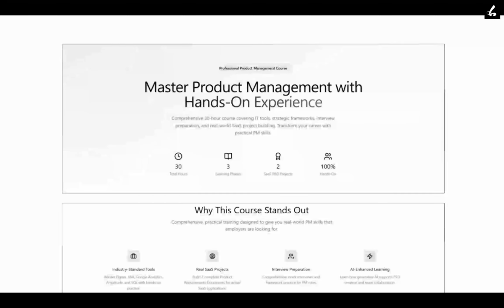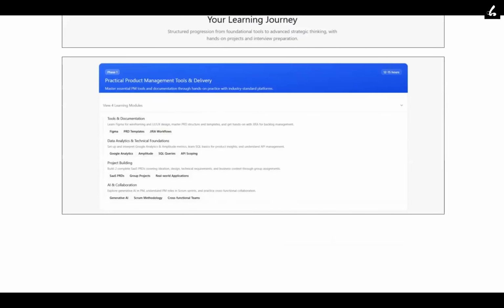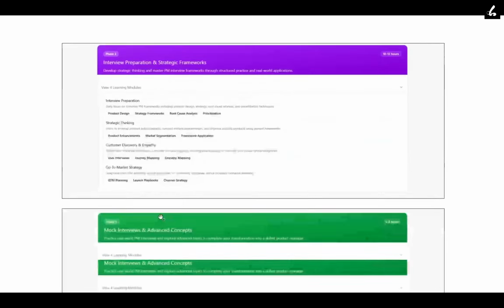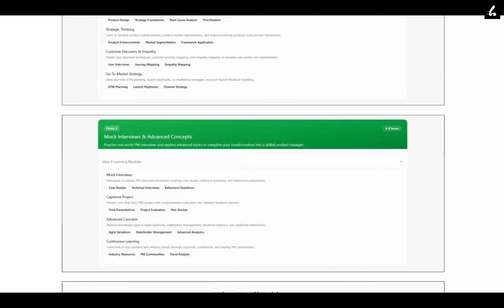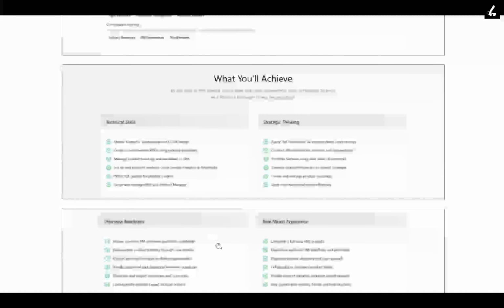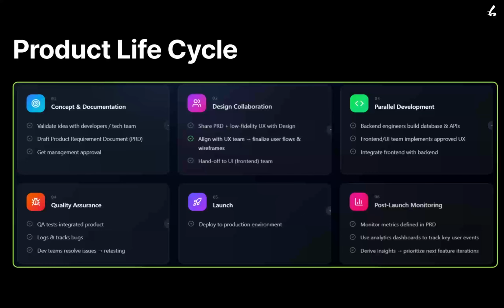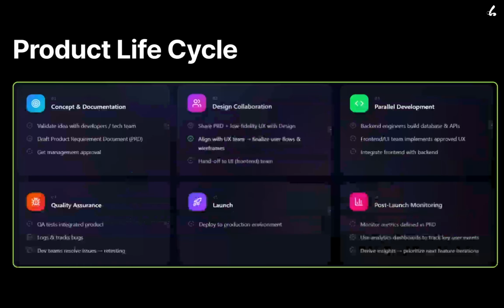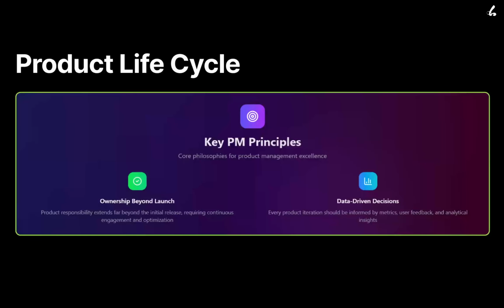Product Manager Certification Training